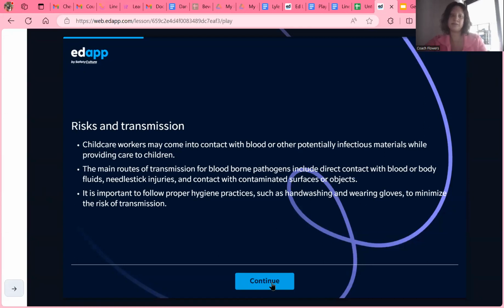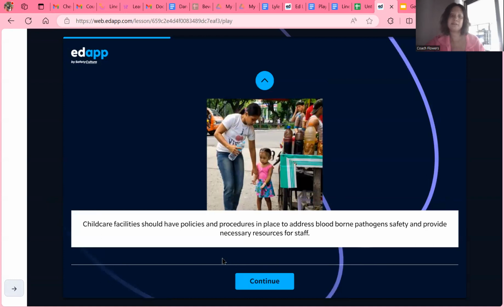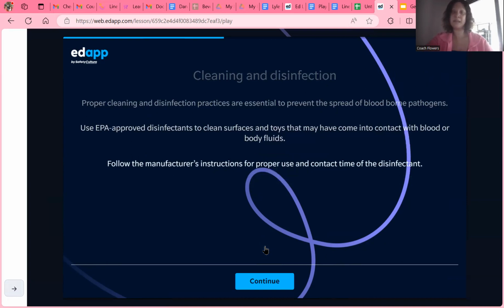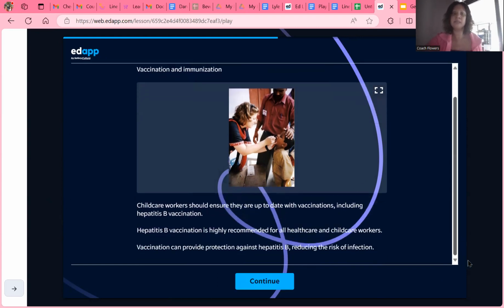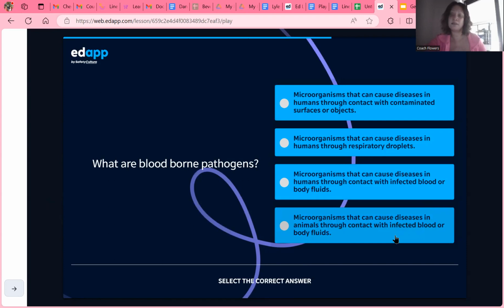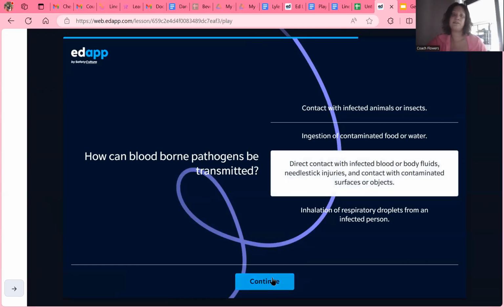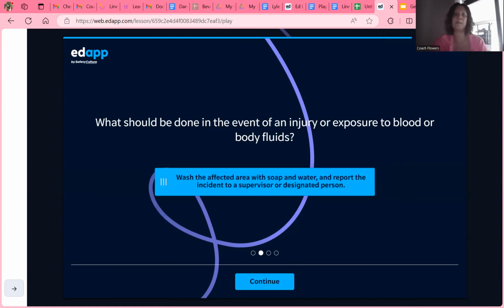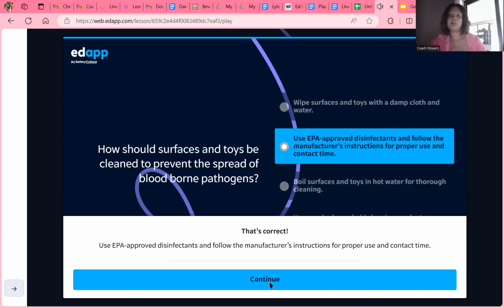Bloodborne Pathogens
In this video, we cover material that pertains to bloodborne pathogens and how to deal with such issues.